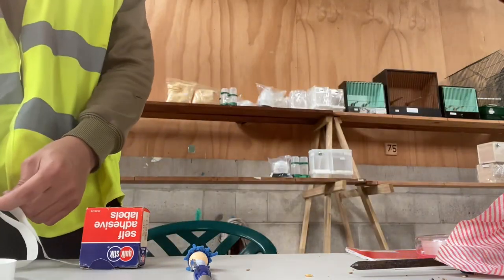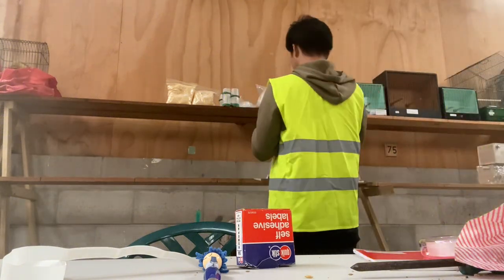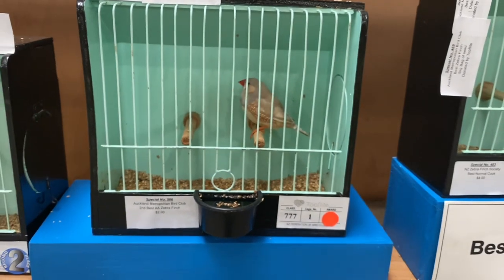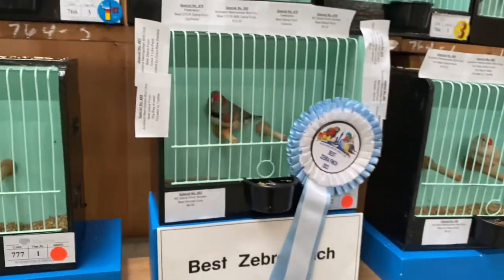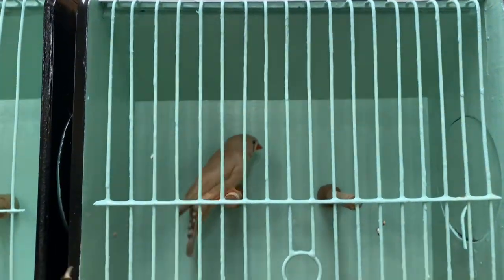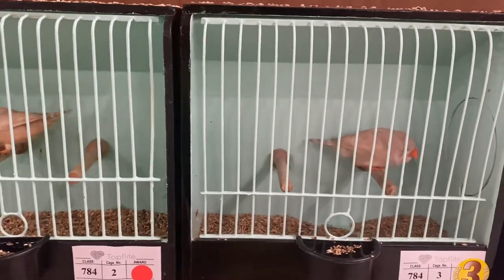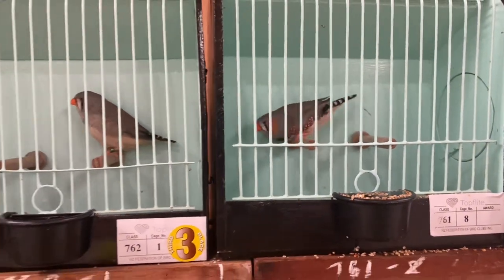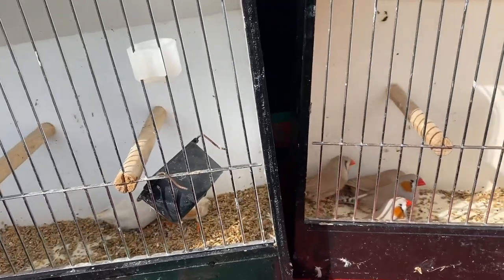Auckland Bird Show! Zebra Finches Part 1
First time in Auckland Bird Show it was great and there’s so many birds there. We won 2 out 3 of our zebra finches . Part 2 will be uploaded ASAP

We have a page on Facebook guys! Follow it!